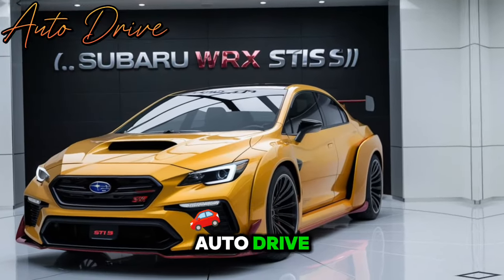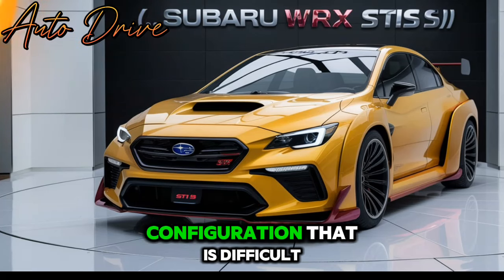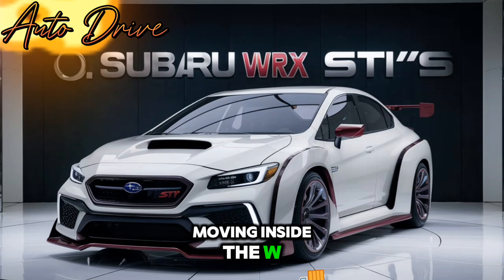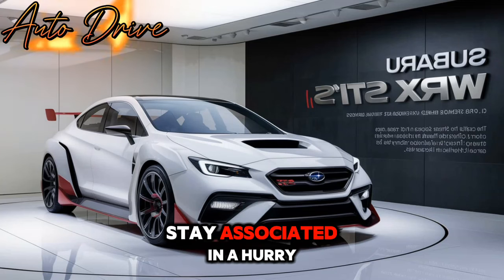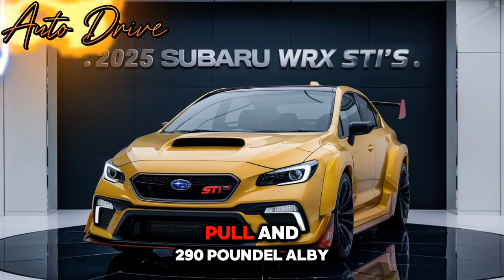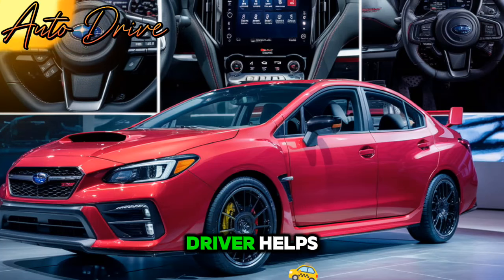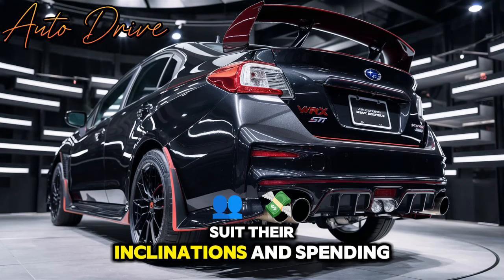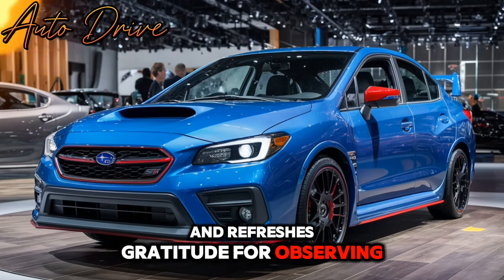The King : the 2025 Subaru WRX STI’s Engine and Performance||Interior and Cargo Space